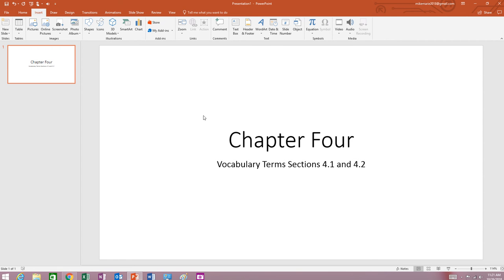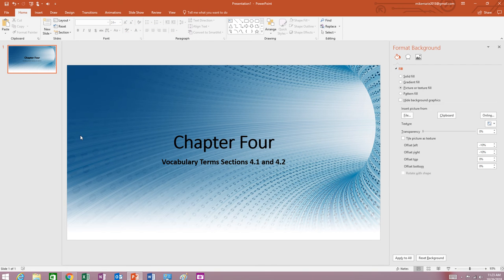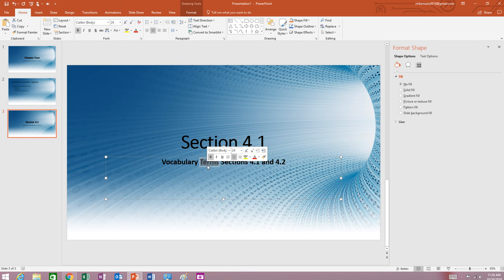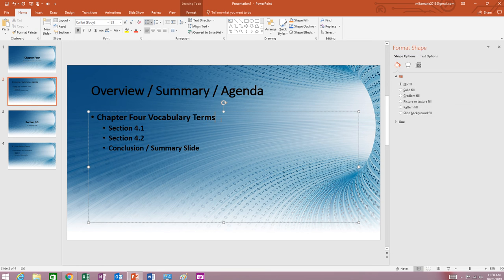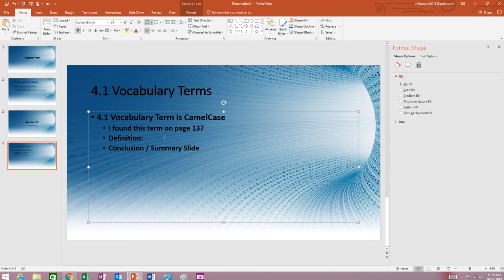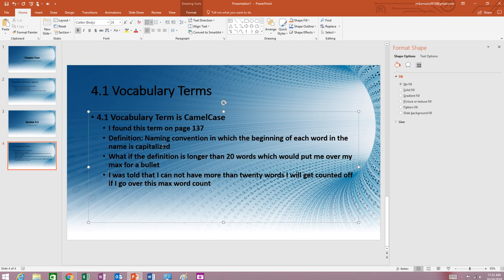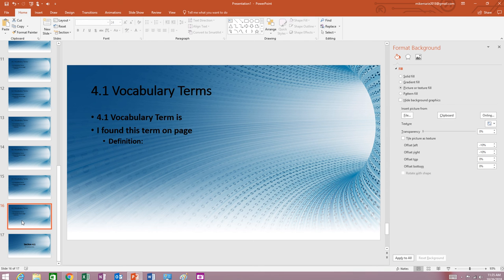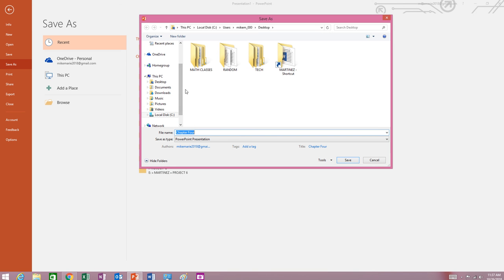WEEK 11 ASSIGNMENT THREE